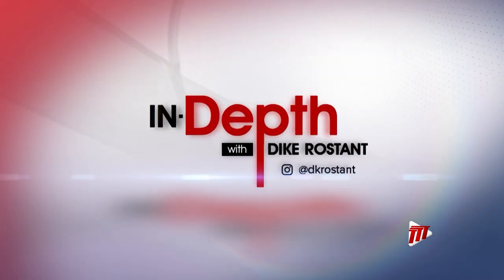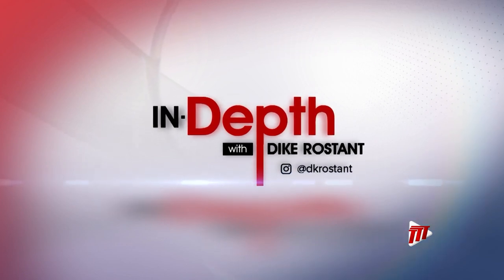In Depth With Dike Rostant - Companies Registry Online System (CROS)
We are still looking at the ripple effects of new businesses being formed through the pandemic.

With that in mind, we are happy to speak with Manager of Corporate Governance Services at Aegis Business Solutions, Lisa Creese, on the new Companies Registry Online System (CROS). This, as the Companies Registry of the Registrar General's Department launched the system on February 1st this year.